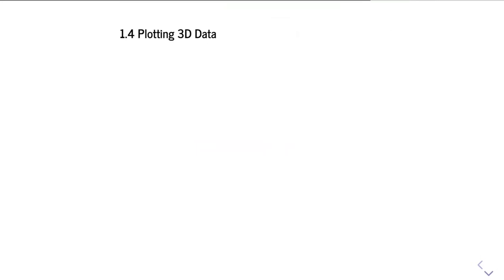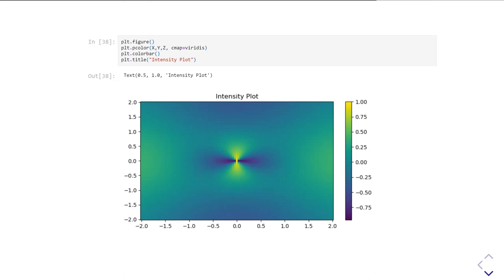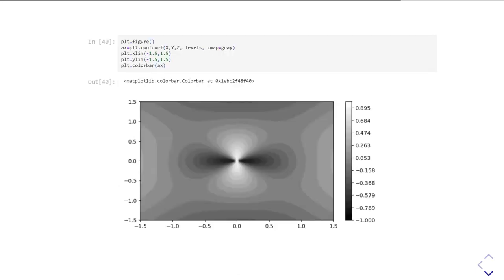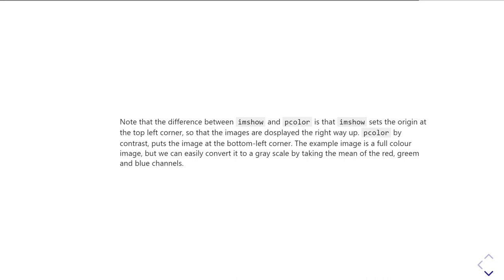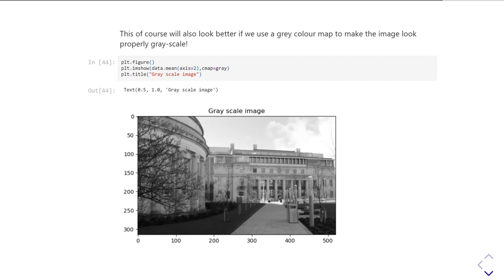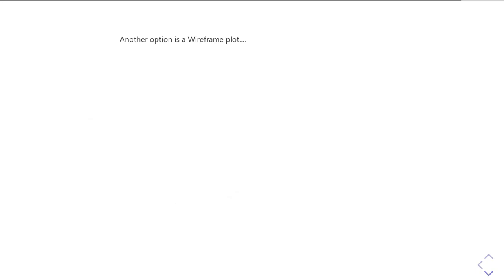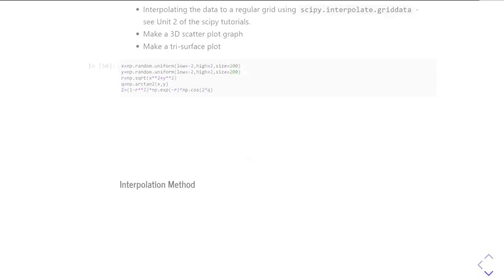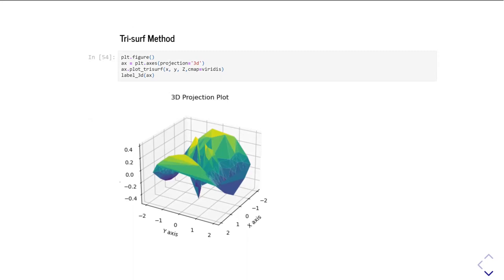PHYS2320 Matplotlib Unit 1 Part 4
Introduction to Matplotlib - examples of plotting 3D data sets